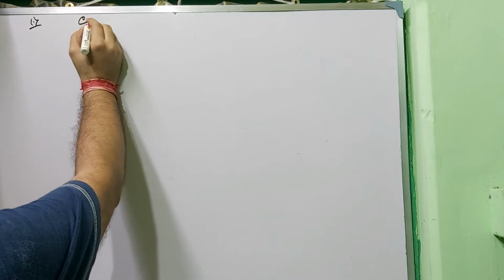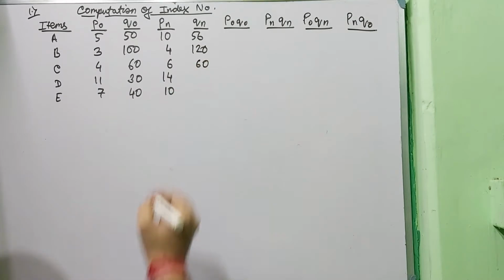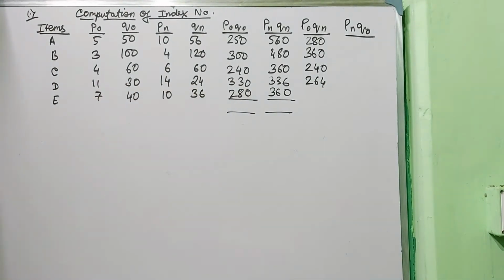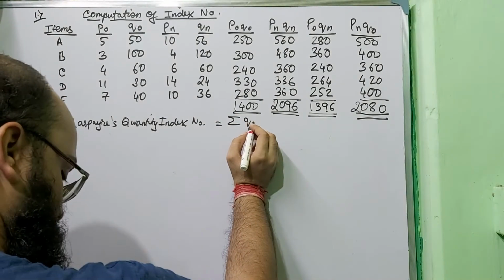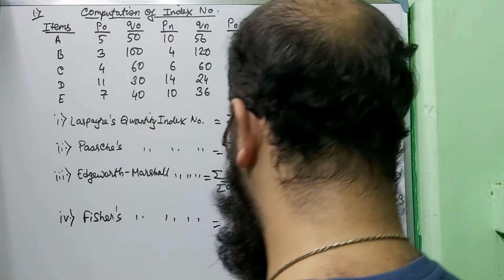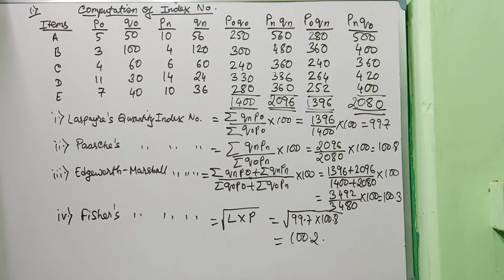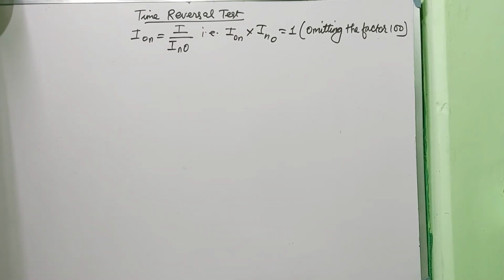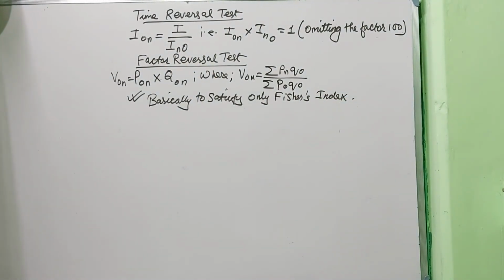Index Number/9th Class/Sem-3/ B.Com/DDB Sir